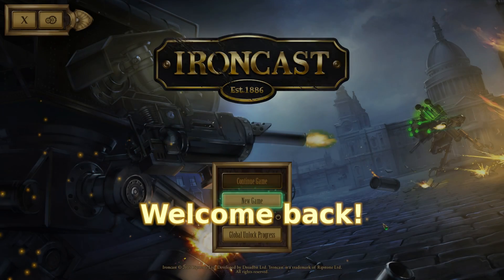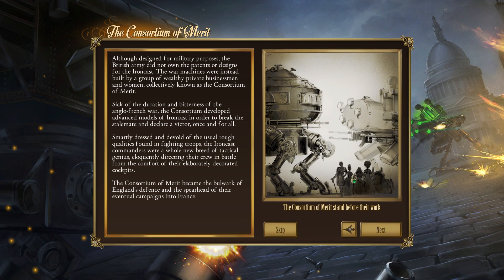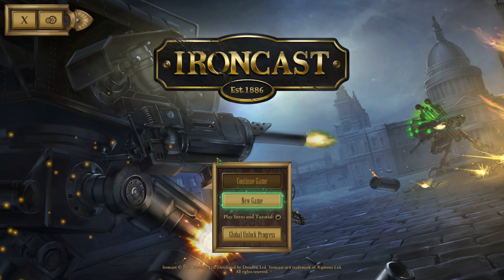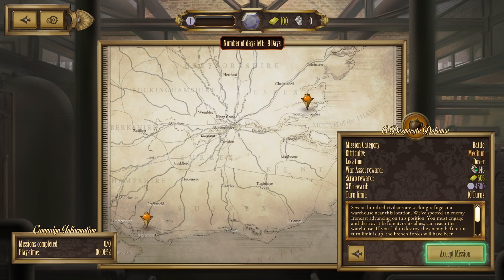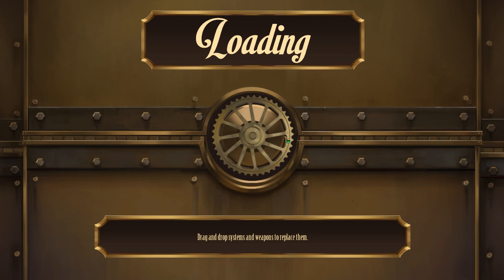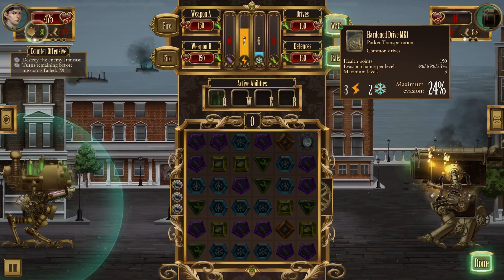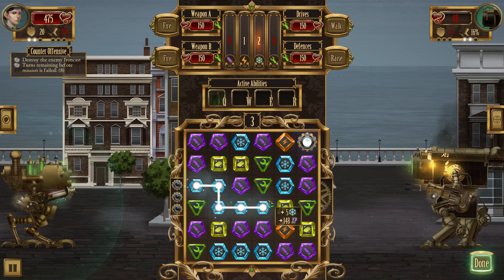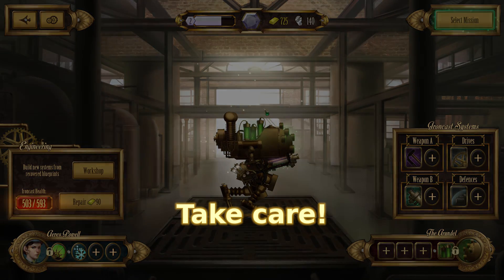Ironcast - Episode 1 (The French Are Coming!)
Ironcast is a strategic puzzle game with rogue-like elements set in a steam-punk alternate history.

Marrying the familiar 'match 3' puzzle mechanic with strategic planning and an ever present time pressure, and rogue-like elements such as permanent death and character building, Ironcast is the remarkably easy to learn, but brutally hard all at the same time. A rare and delightful challange!